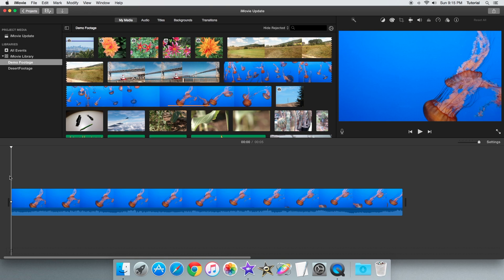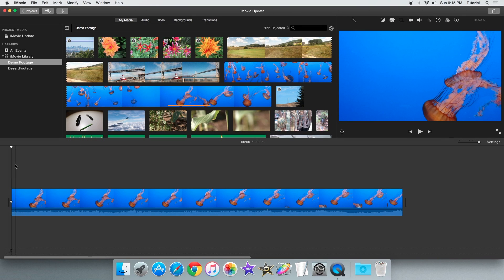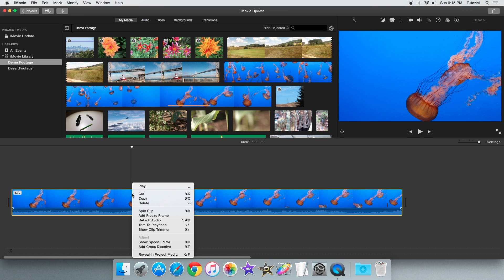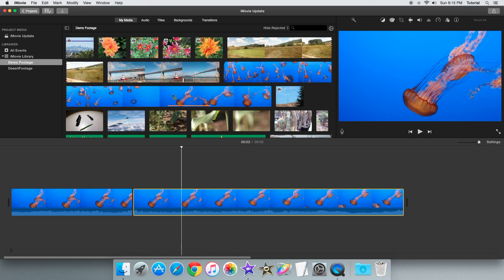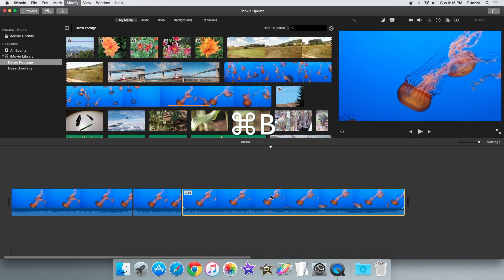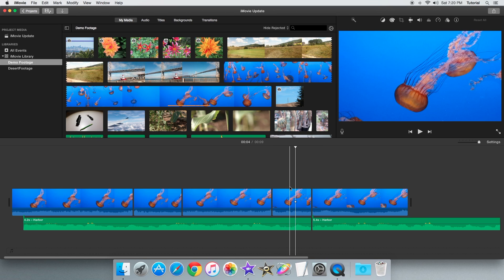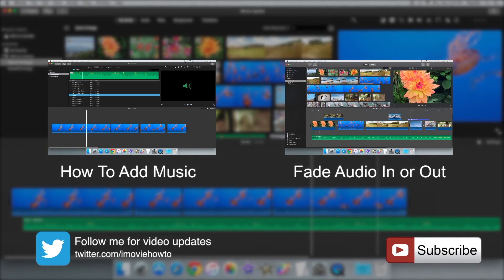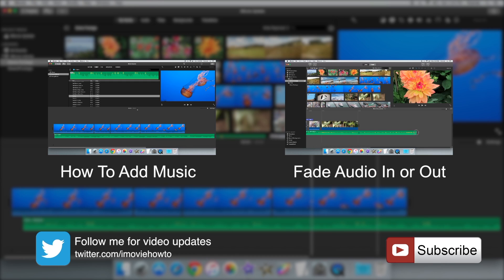iMovie 10.1 (2015) - How to Split a Clip (Beginner)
This tutorial explains several methods of how to split a clip in iMovie 10.1 (Late 2015).

This beginner tutorial covers splitting a clip by right clicking it, using a menu option in the modify menu and by using a keyboard shortcut. iMovie 10.1 is also known as iMovie 2015.